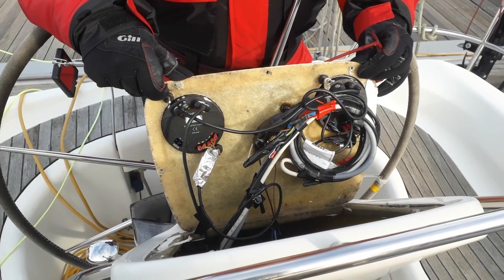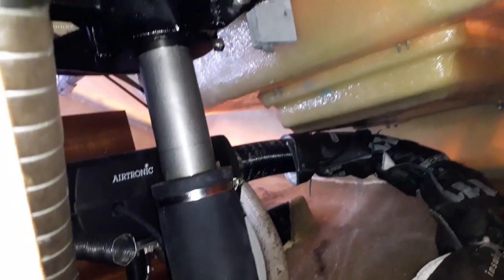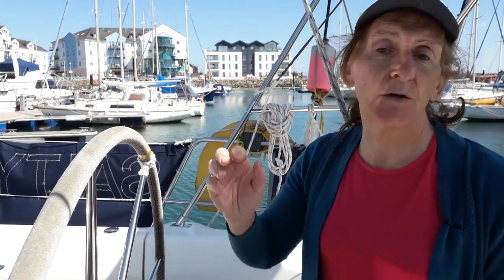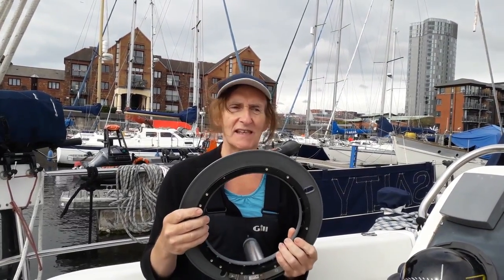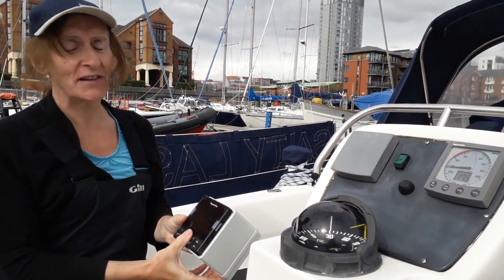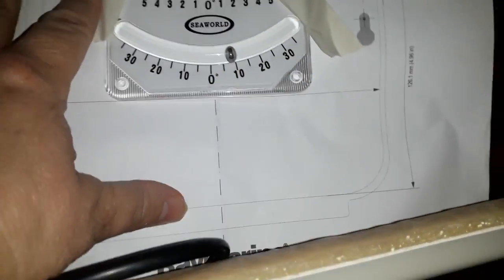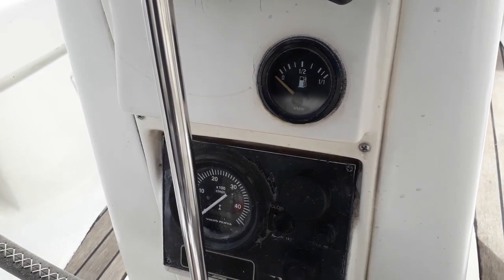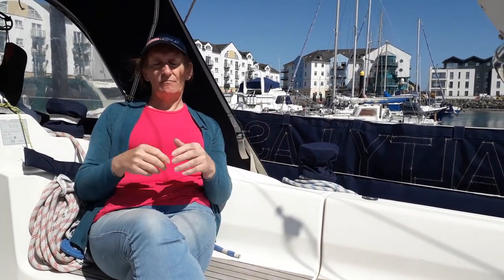Marine autopilot installation - Raymarine EV-100 autohelm - Ep. 134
We show how we installed our Raymarine Autopilot (an EV-100 autohelm) and used it as an opportunity to upgrade the boat's network system to Seatalk NG / NMEA-2000 from the old Seatalk-1 system.

Coffee Jar ---

About us

Follow us

Dan Lebowitz - Blue Creek Trail
John Deley & the 41 players - Ersatz Bossa
The 126ers - The Winds of Spring